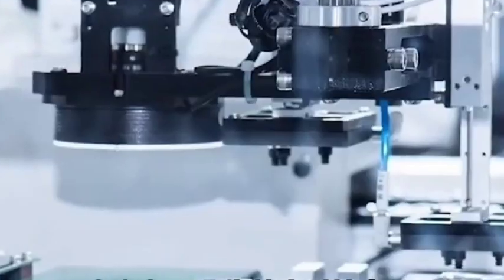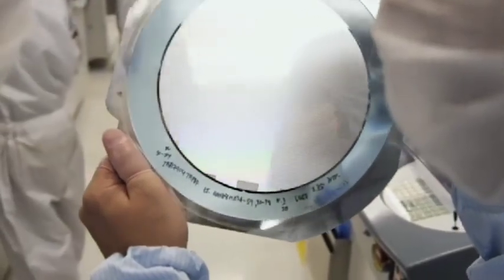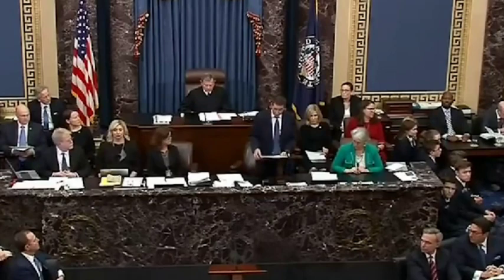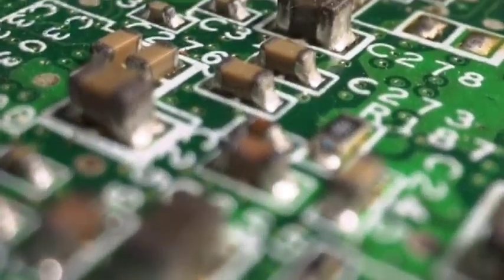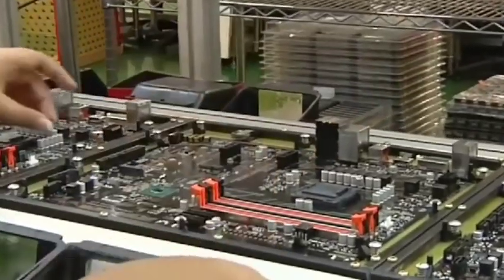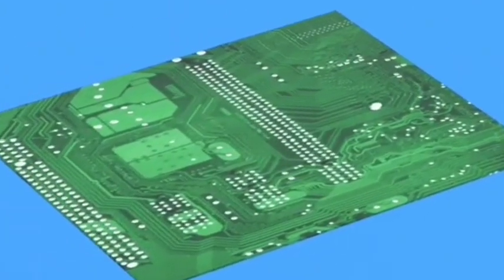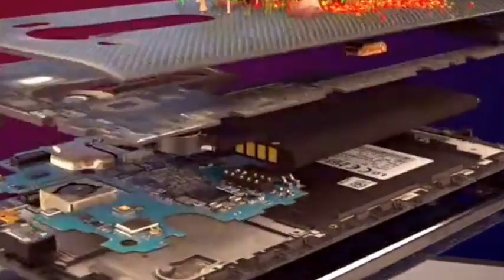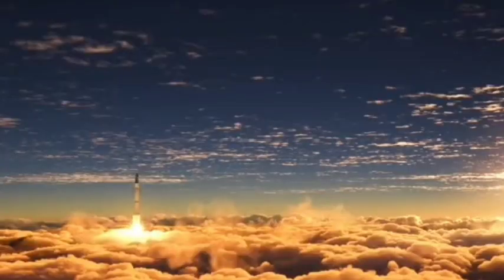Can China successfully manufacture photonic chips? Is it real or a gimmick?